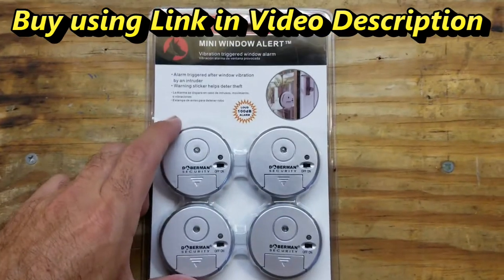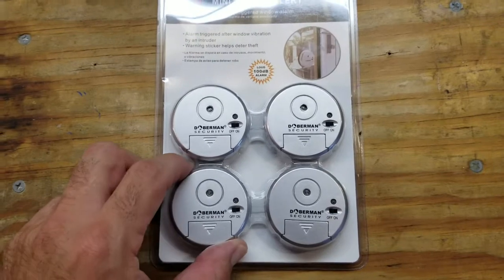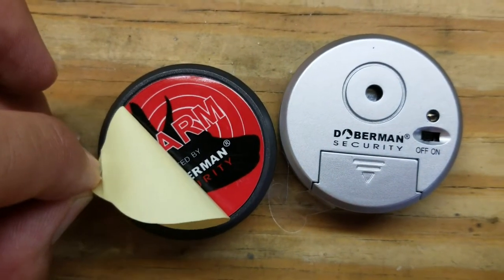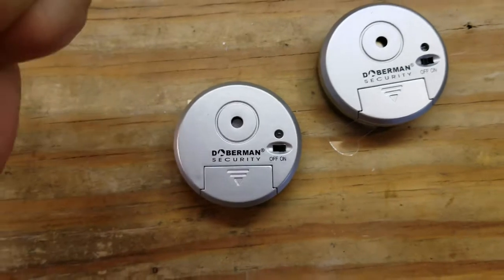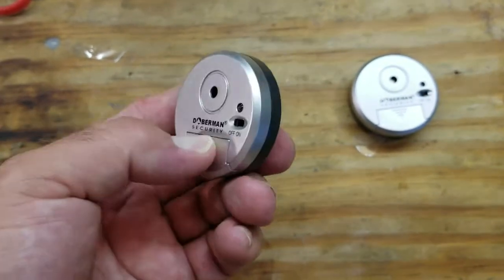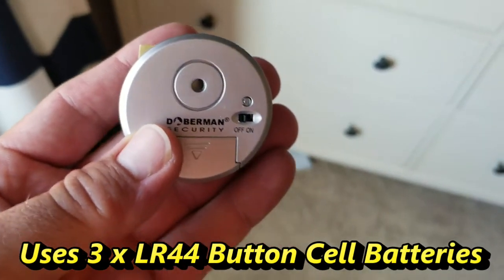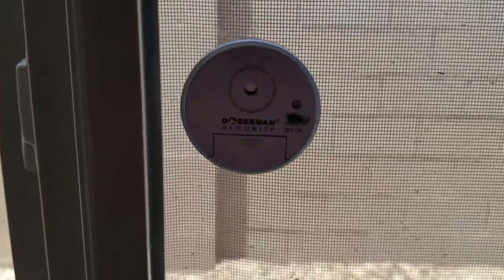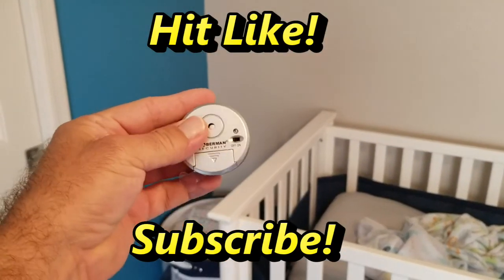Doberman Security Mini Window Alert Alarm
The Doberman Security Mini Window Alert Alarm can fix itself to any window, door, or wall and is activated by vibration, impact, or loud noise.  Its small size makes an excellent discrete option for having an alarm on a window.  The backside of the alarm is made of a strong adhesive that has remained on the windows when outside temperatures reach 112ºF.  The backside features a red "Doberman Security" warning label to ward of any burglars.  It offers a 100 decibel alarm that hurts your ears when nearby and will most definitely make an intruder think twice.  The alarm can be turned on or off with a simple switch.  The alarm uses 3 button cell batteries (LR44), and the batteries should last for a 2 year period.

I tested the Doberman Security Window Alert Alarm by hitting the window from the inside, outside, and by making a loud noise outside.  All instances resulted in the Window Alert Alarm being activated.  I even struck the window pane adjacent to the window pane that has the alarm on it and it set it off (and that is without actually breaking the glass).  When the alarm is activated it will sound for 30 seconds before it ceases.  It can also be stopped manually by flipping the off switch.

While these window alert alarms will not completely stop an intruder, it will allow for anyone inside to be alerted to the presence of someone attempting to gain access to the house.  It will buy you time to get a weapon, secure your family, and call the police.  If no one is home, the window alert alarms may cause a burglar to forget about breaking and entering due to it drawing attention.  Just the Doberman Security adhesive backing on the alarm could cause a burglar to choose another target.